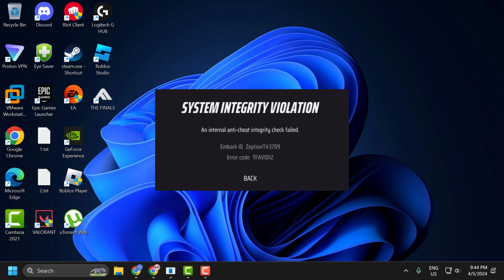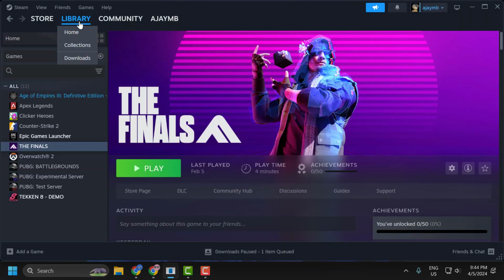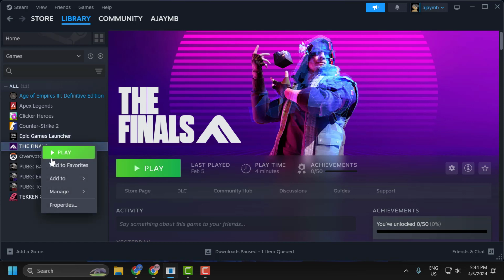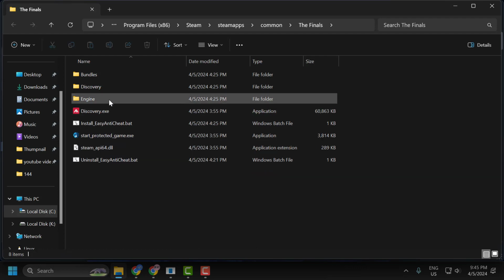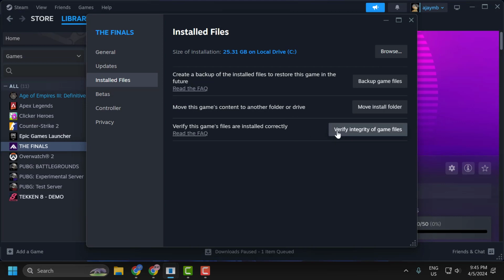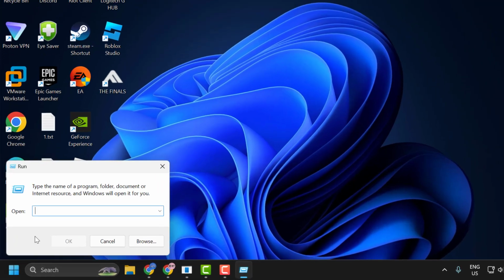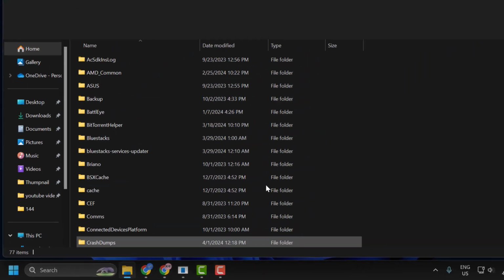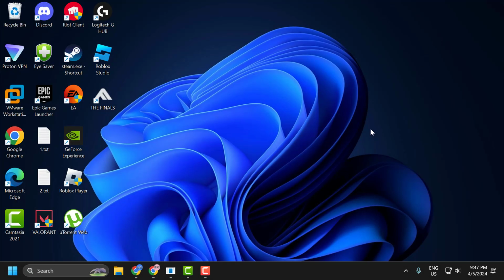How to Fix 'The Finals System Integrity Violation: An Internal Anti-Cheat Integrity Check Failed'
This guide provides troubleshooting steps to resolve the "System Integrity Violation: An Internal Anti-Cheat Integrity Check Failed" error encountered during The Finals. Players experiencing this issue may face disruptions during gameplay due to anti-cheat integrity checks failing. By following the solutions outlined in this guide, users can address the integrity violation error and continue enjoying The Finals without interruptions.

00:00 Intro
00:23 Solution

Today i get the following error notification while i try to launching the finals game in steam launcher :

SYSTEM INTEGRITY VIOLATION

An internal anti-cheat integrity check failed.

Embark ID ZeptionT#3709

Error code TFAV1012

BACK